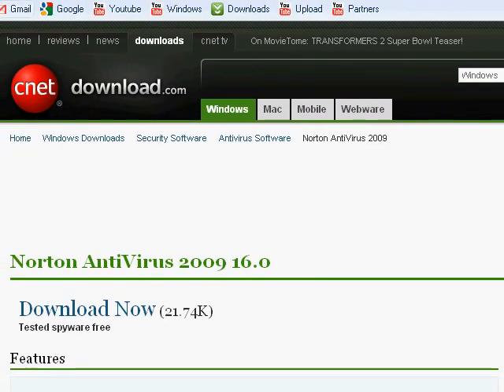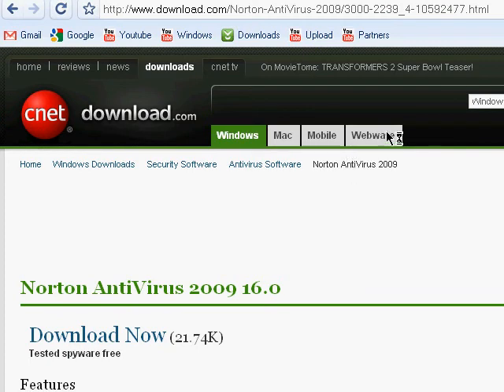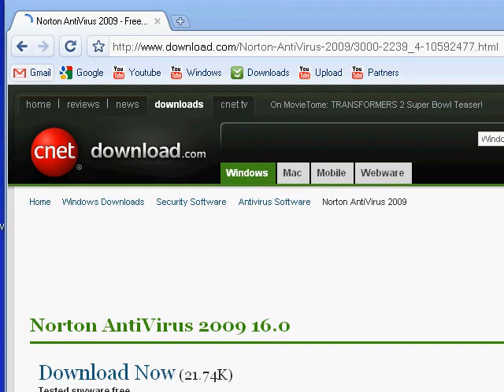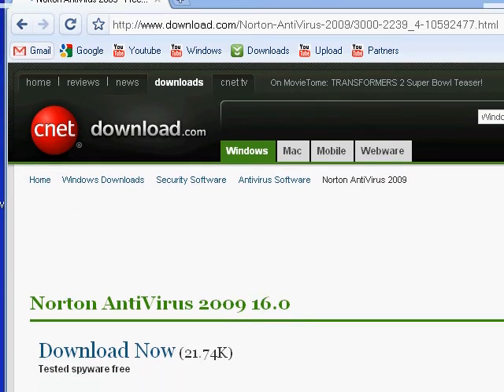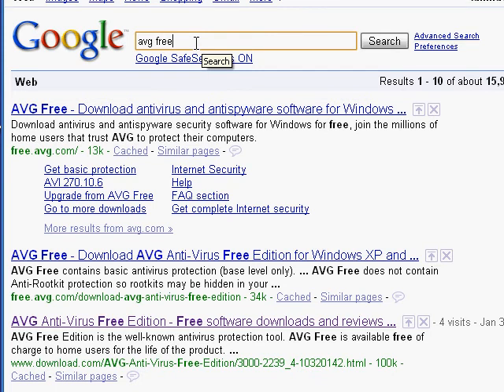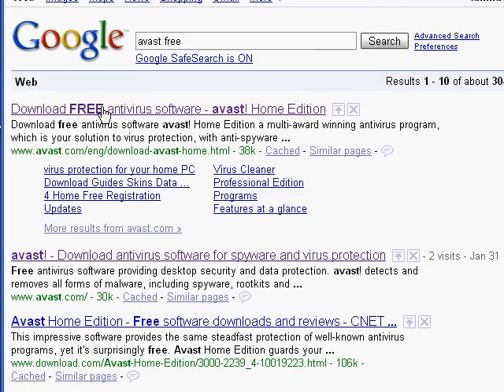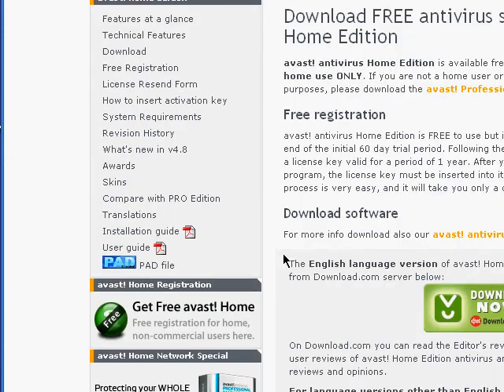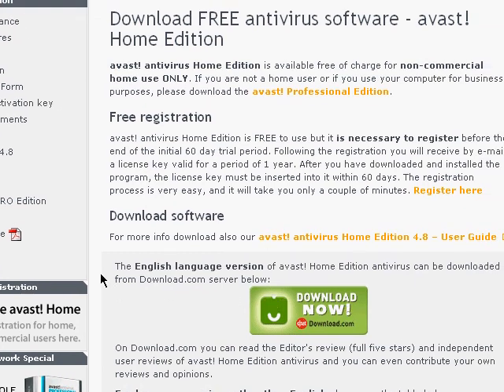Top 3 Anti-Virus Software